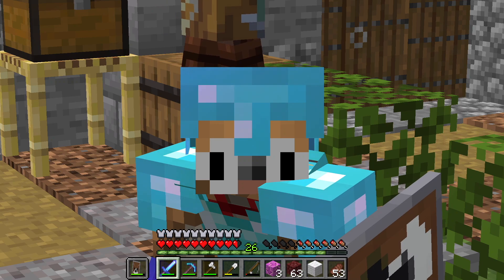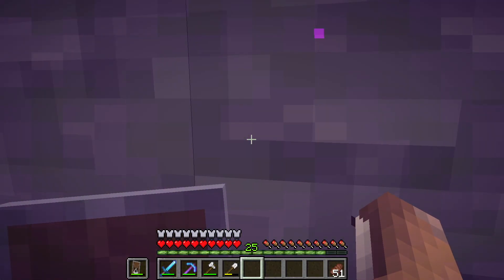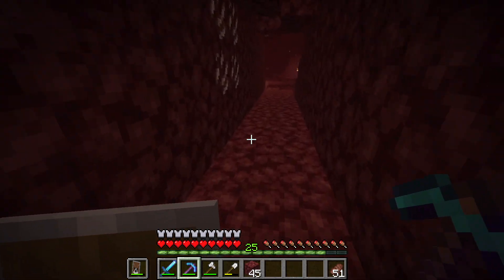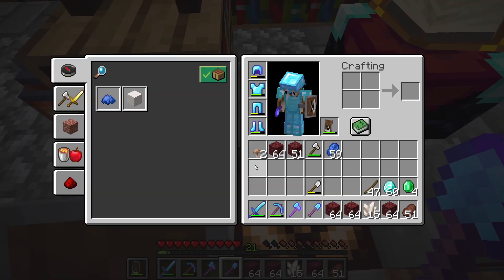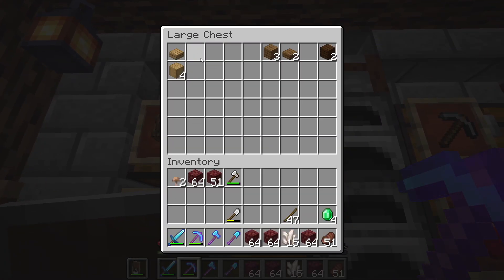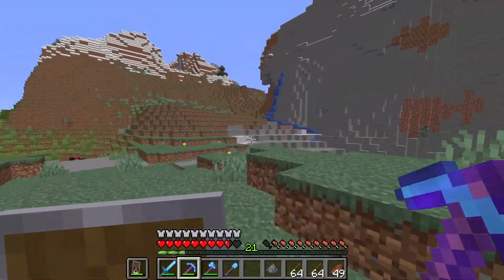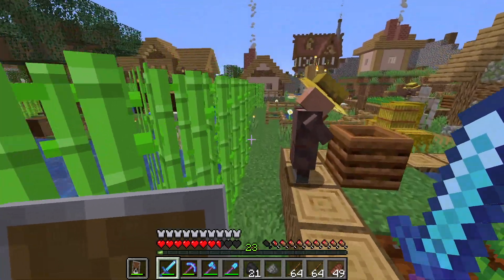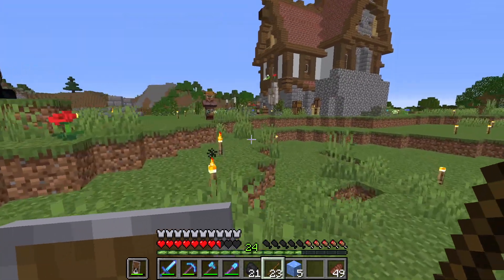Minecraft 1.14 Survival Let's Play - THE ICE BIOME | Ep. 20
→ Next: (21): ()

Ep. 20 of my Minecraft Survival Let's Play: Today a creeper blew up my ELEVATOR and I make it to the ice spikes biome!

➔ About Owl Planet Minecraft Let's Play Survival (Or what is Owl Planet?):
Welcome to The Owl Planet! This is a Minecraft Survival Let's Play series (my 2nd one btw). I play in a singular Minecraft Survival 1.14 World where I document my whole successes and failures throughout the game! I called it “The Owl Planet" because it just fits in perfectly with my character!

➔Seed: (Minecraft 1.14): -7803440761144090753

I play games such as Indie, Horror, Fantasy and Adventure games! I also do vlogs and fun adventures around the world. So if you want some great gaming content with some regular life content!